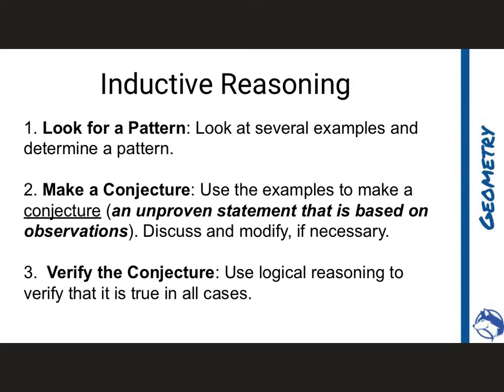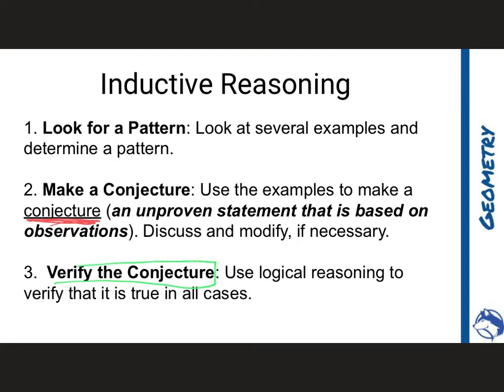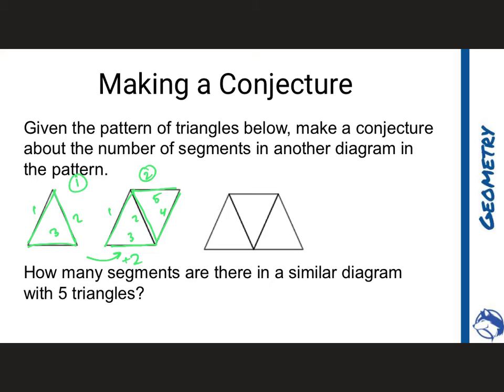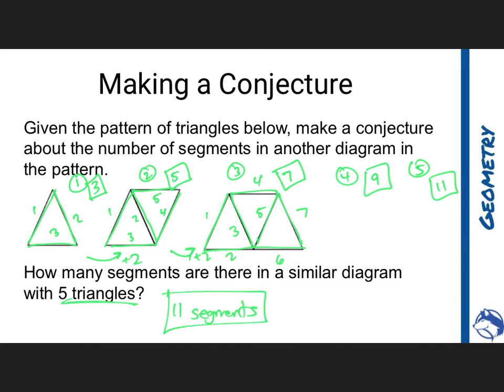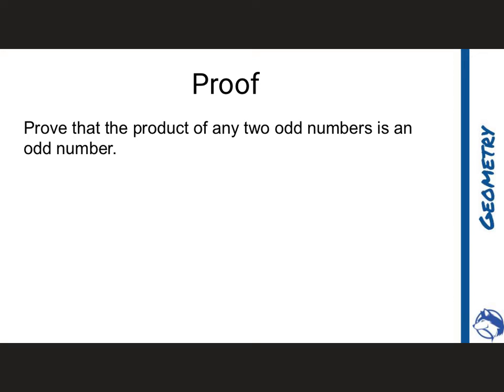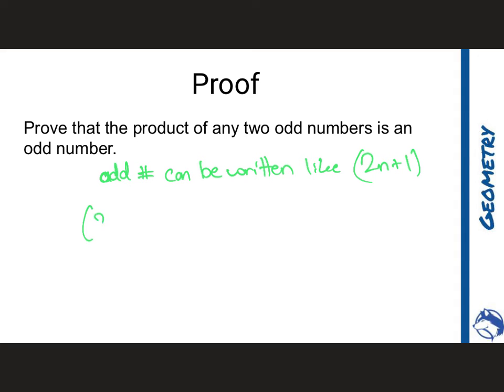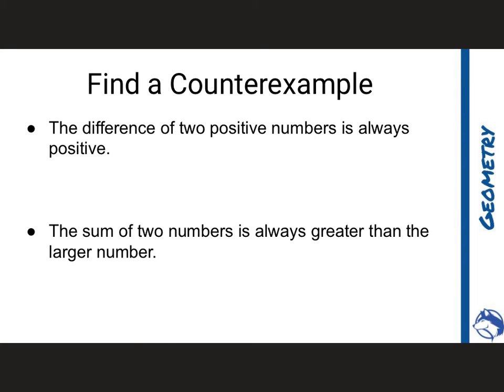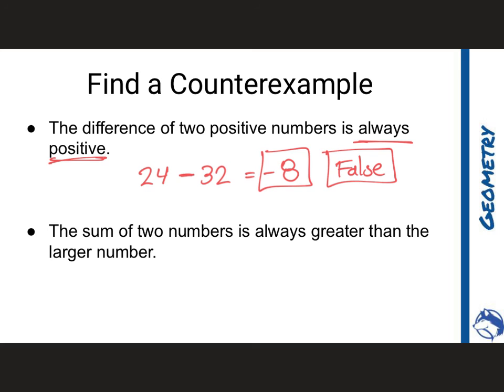G Section 2-1 Proof and Counter Example